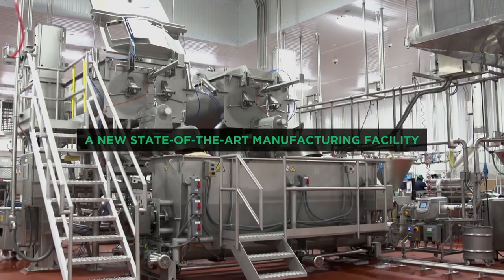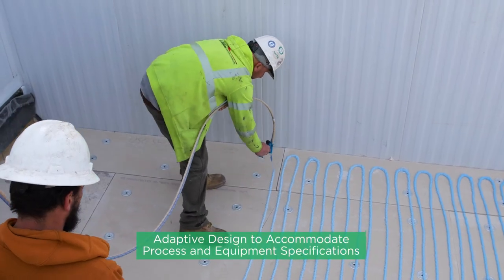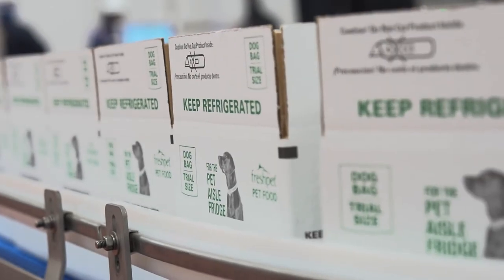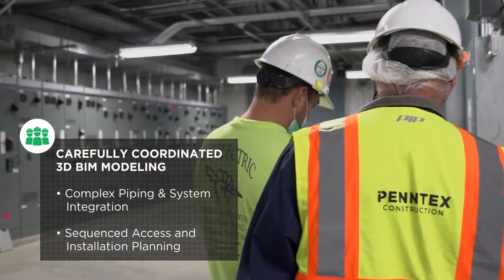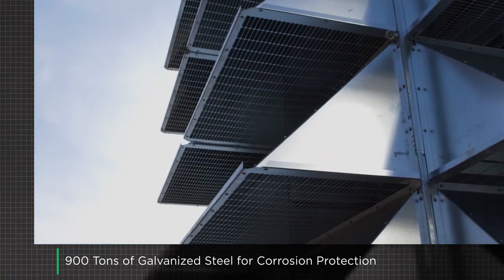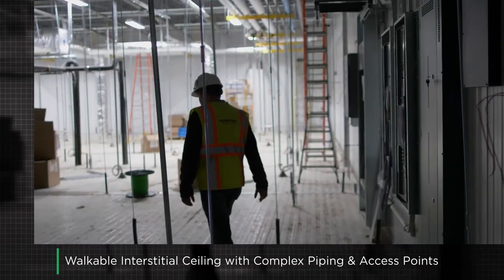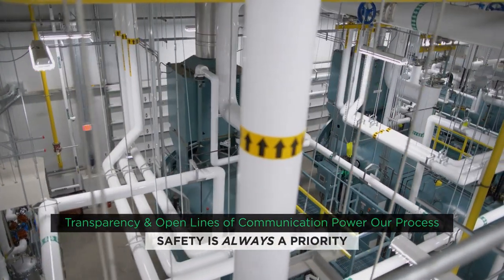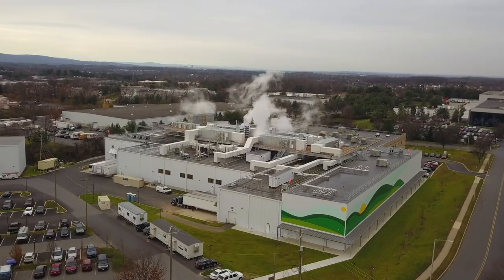Penntex Project Spotlight: Freshpet Renovation & Expansion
The Penntex Construction team was honored to serve as the construction management partner for the renovation and expansion of the Freshpet facility in Bethlehem, PA. Keeping construction of this state-of-the-art, food-grade manufacturing facility aligned with the timeline and aggressive startup goals required strategic sequencing and coordination through all phases of construction. Open lines of communication and collaboration were critical to meet critical schedule milestones and keep work advancing throughout the unprecedented restrictions and guidelines resulting from the COVID-19 pandemic. Check out the video to learn more about this $100 million, 140,000 square-foot design-build construction project.